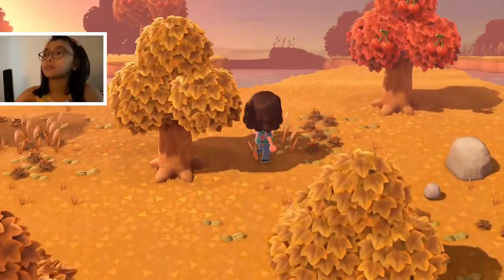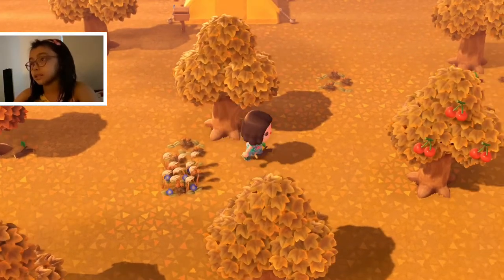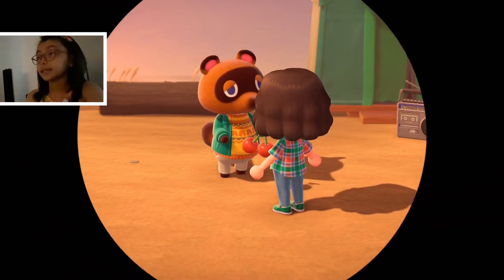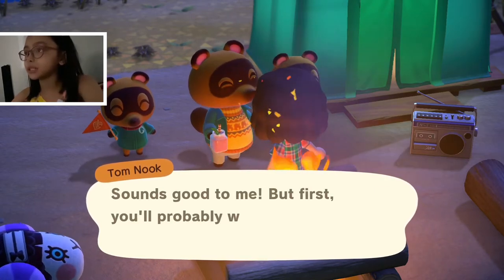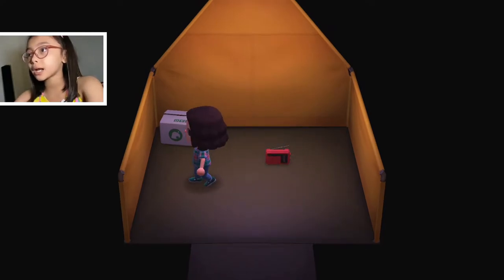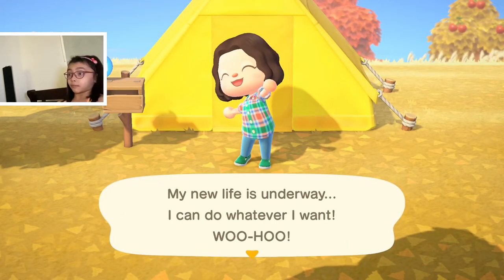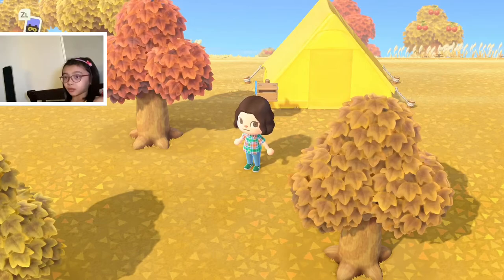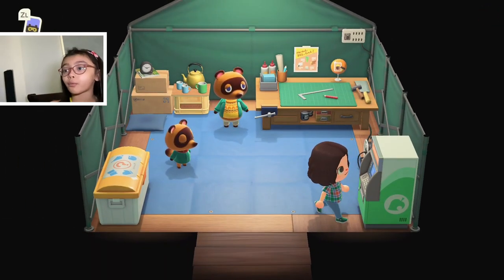Animal Crossing New Horizons Gameplay Walkthrough Episode 2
My Game Recording Setup:
Elgato 4K60 S+
Boling P1 RGB LED Light

Hi Everybody!  I am half Belarussian, one fourth Filipino and one fourth Chinese and love to travel, enjoy food and play video games.  I am 9 years old, join me on my journey through life!

XOXO

Alexandra Ancheta